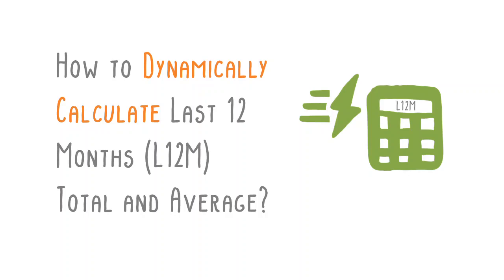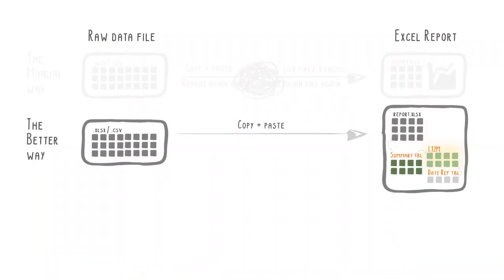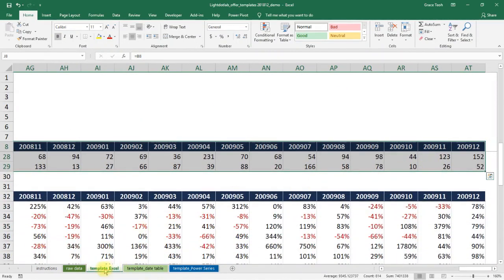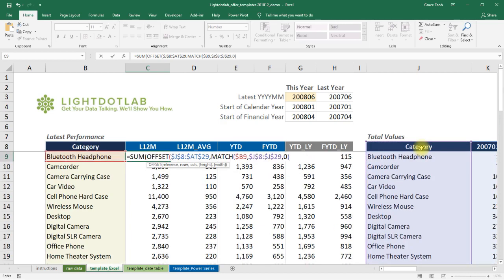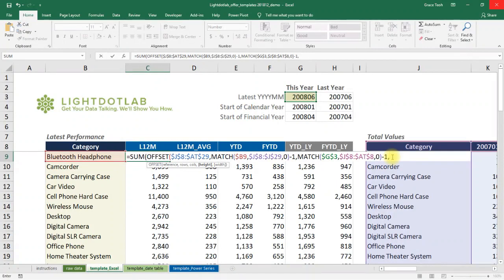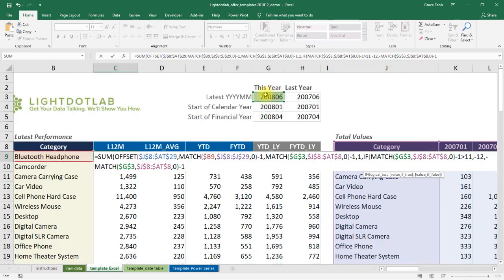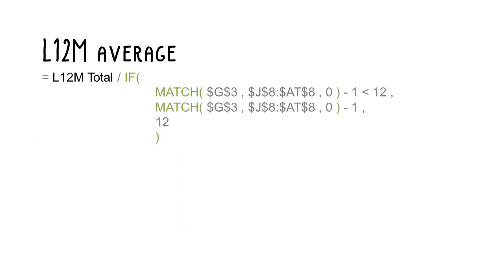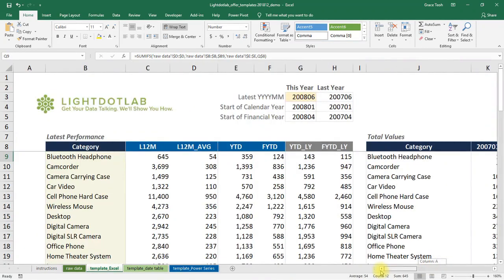How to calculate Last 12 Months (L12M) Total and Average figures [2/5]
Learn how to write Excel formula that:

• Automatically updates L12M Total and L12M Average figures when “latest month” parameter changes.
• Returns accurate summation of figures in the event of insufficient data to sum up.